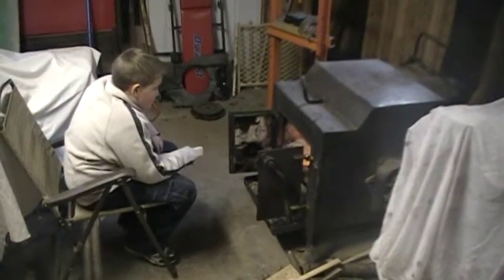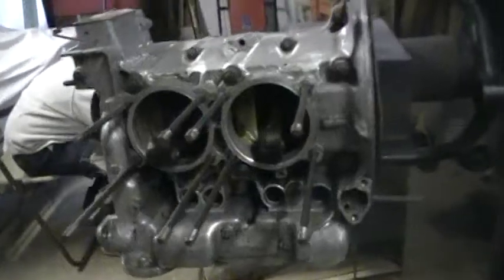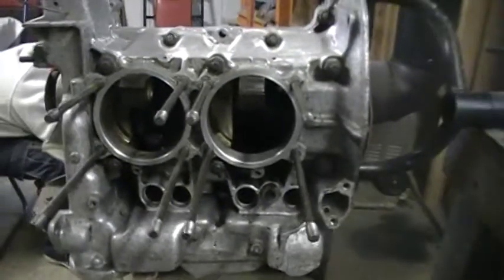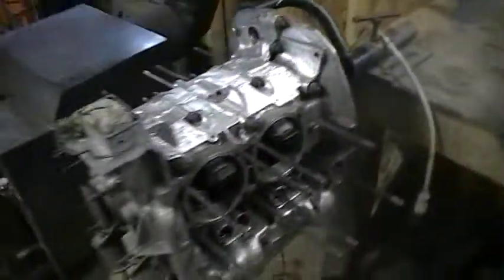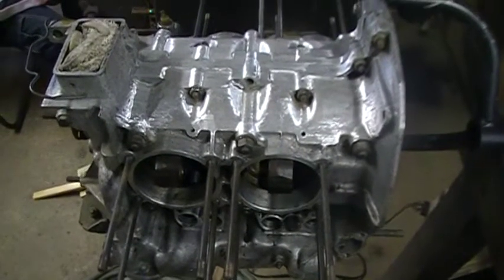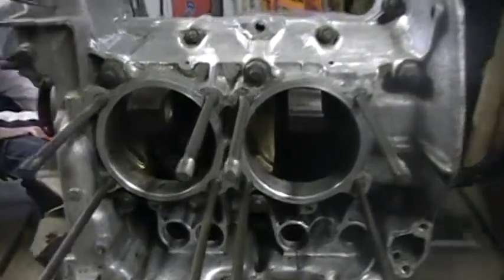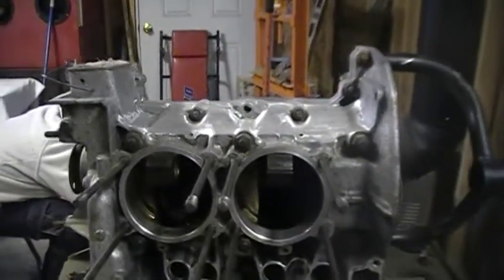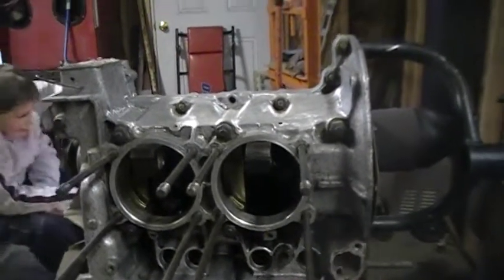Type 4 Engine Intro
Type 4 engine project